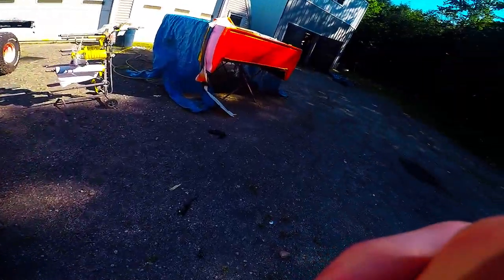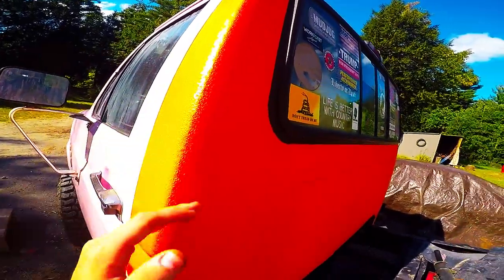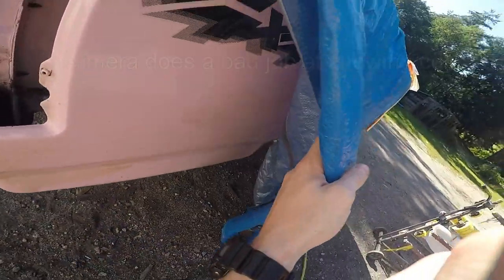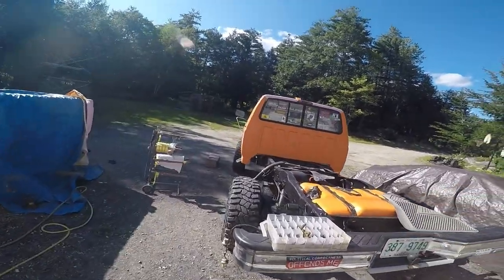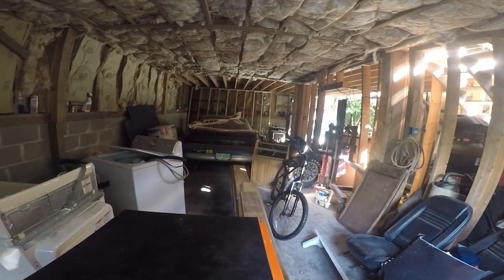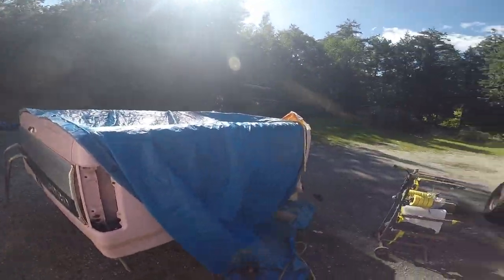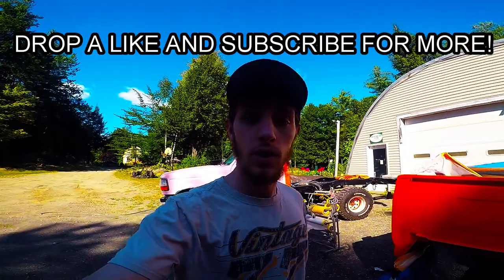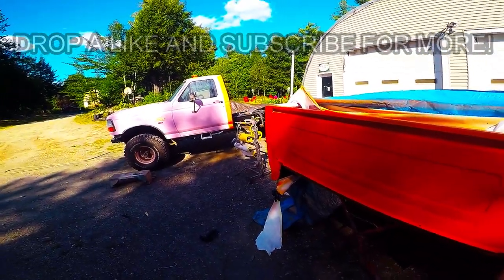BED LINING MY TRUCK! 9" LIFTED OBS F150 BUILD - Vlog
Likes Are Appreciated...  Feedback is AMAZING!

Let's strive for 15 likes and 10 comments on every video!